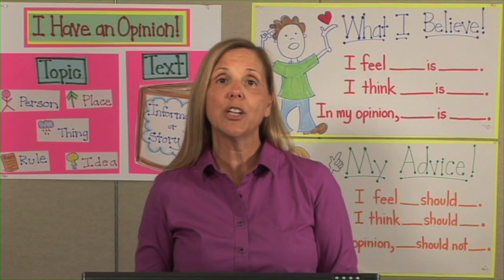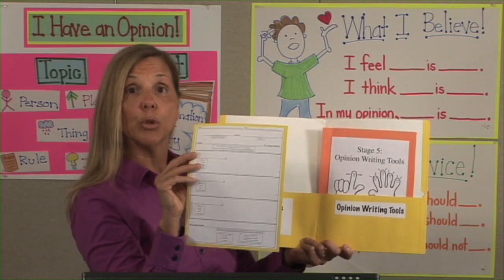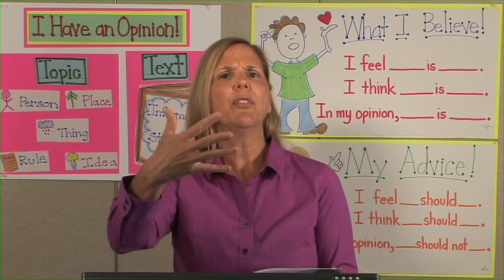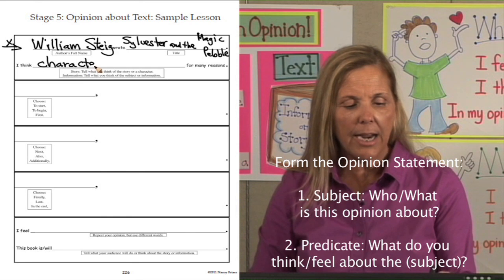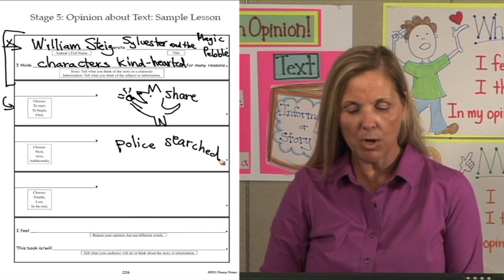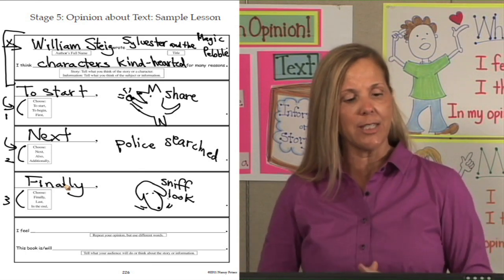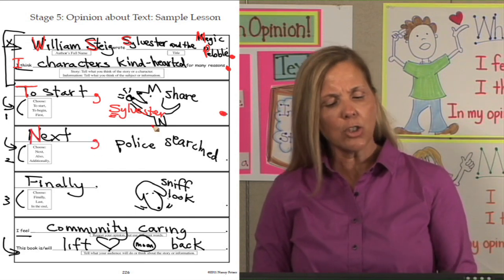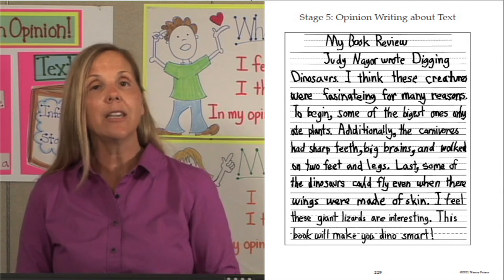Grades 2-3 Opinion Writing Stage 5 About a Text